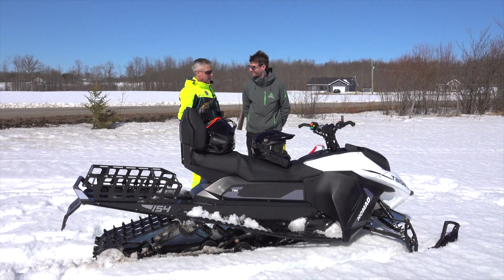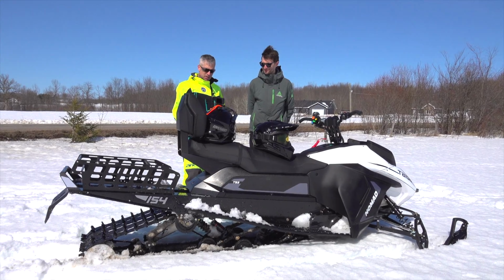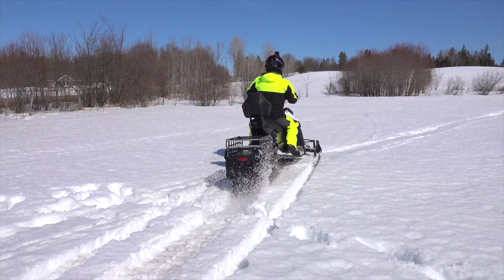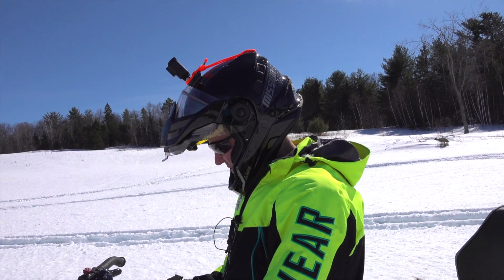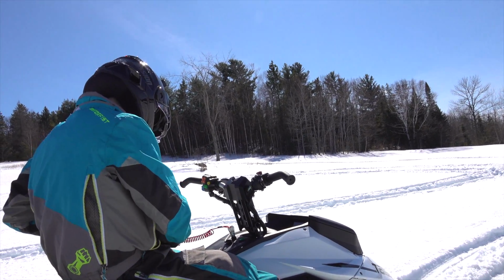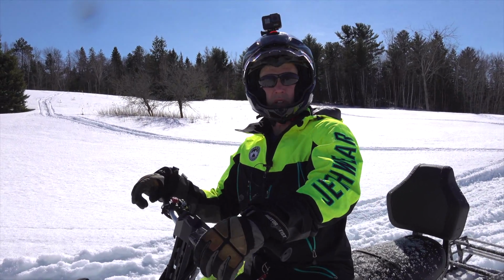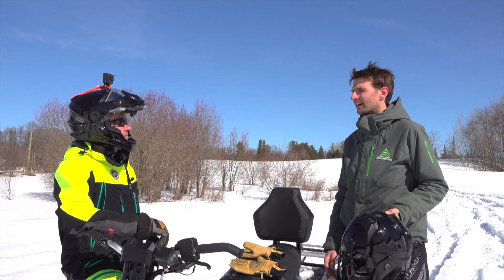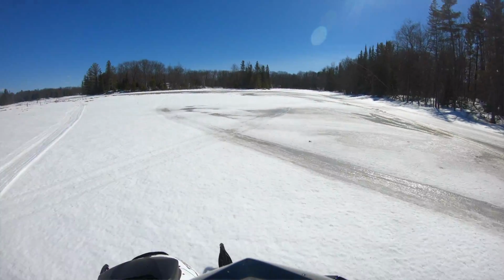Electric Snowmobile TAIGA NOMAD utility Sled FIRST RIDE!